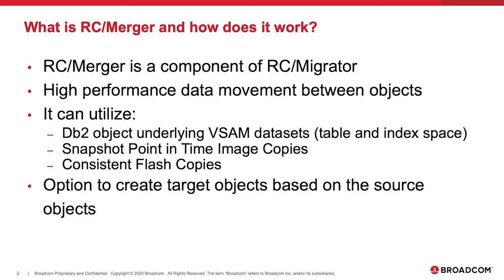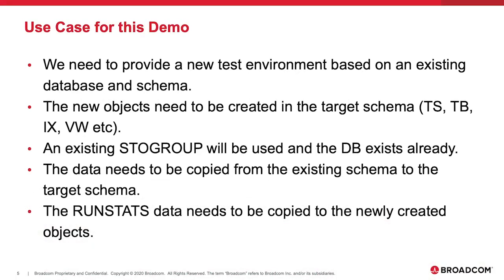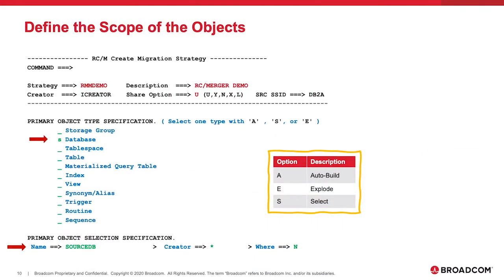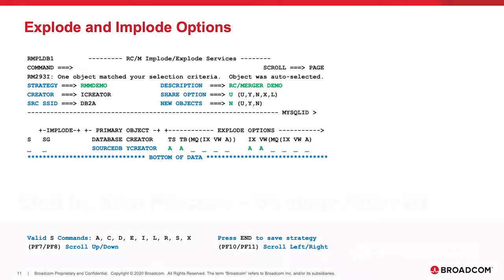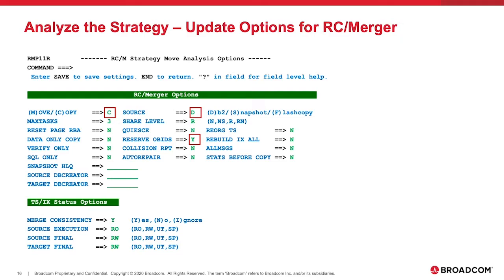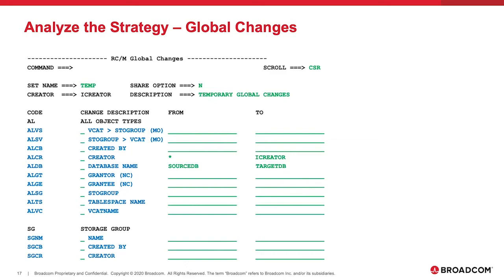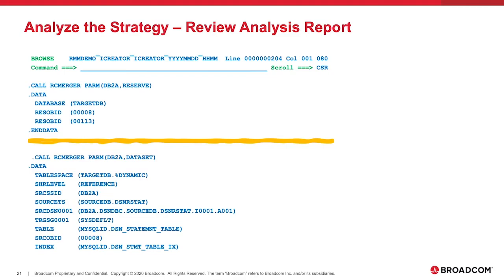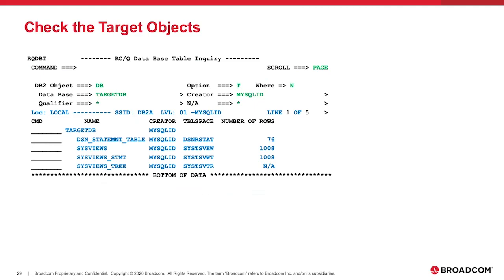How to use CA Db2 Tools to do Instant Db2 Table Cloning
Understand how to use the RC/Merger component of CA RC/Migrator for Db2 for z/OS to clone Db2 Structures and Data, quick and easily.